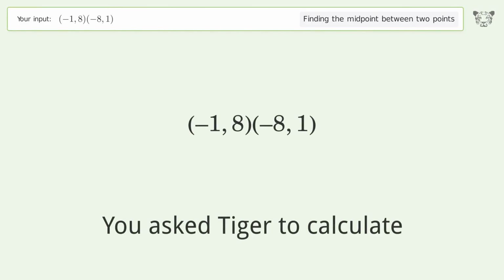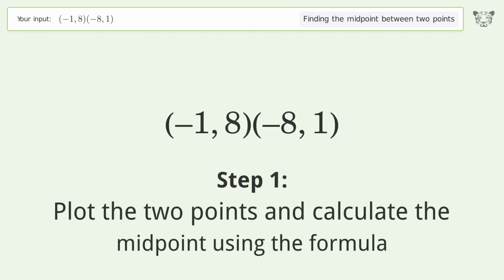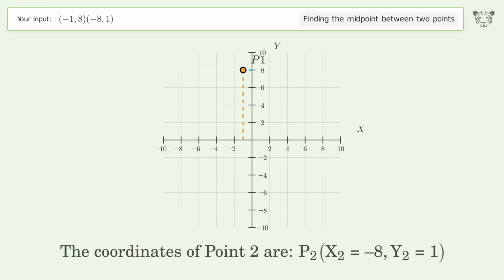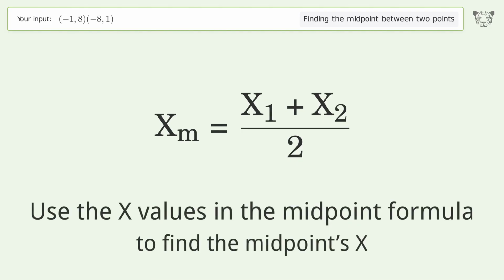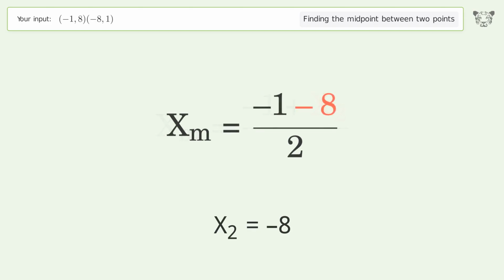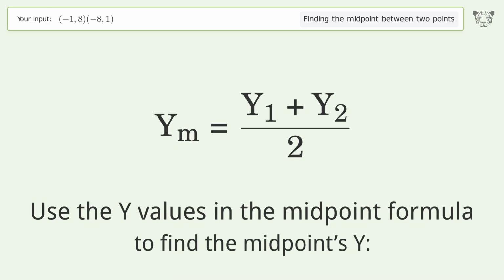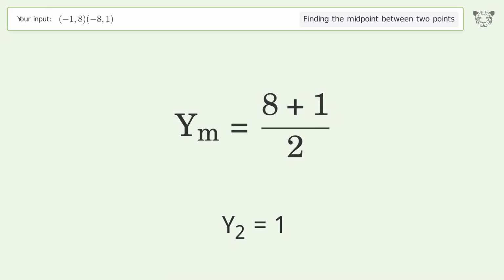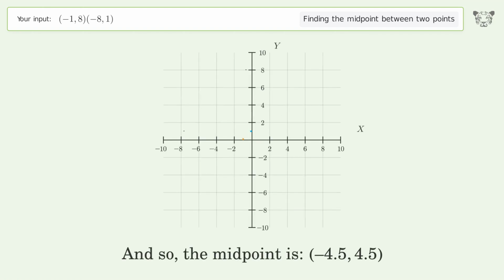Find the midpoint between two points p1 (-1,8) and p2 (-8,1): Step-by-Step Video Solution